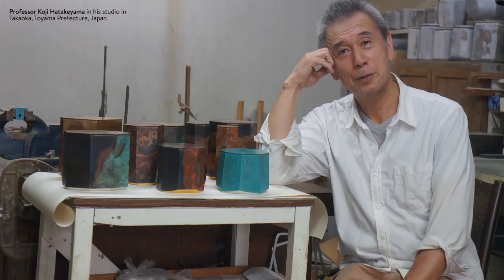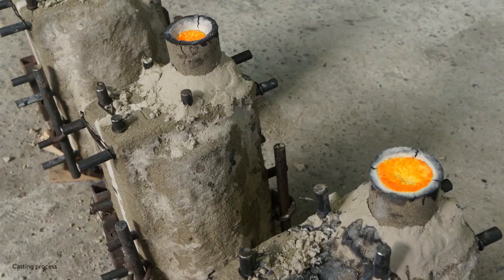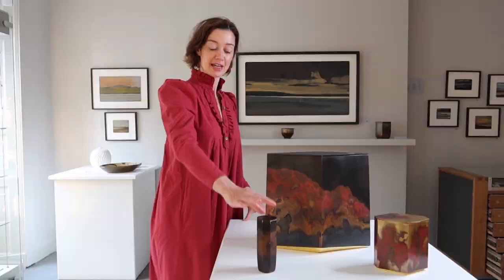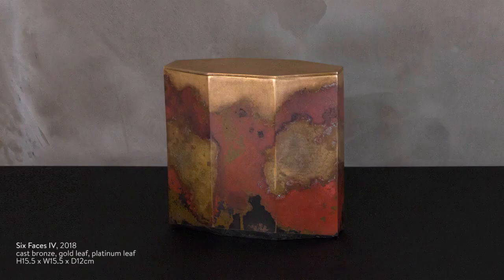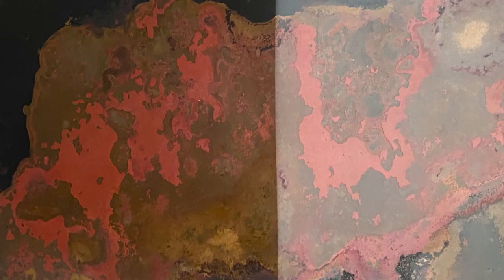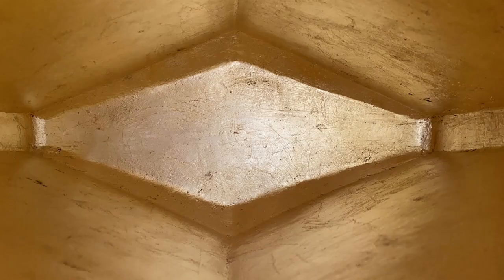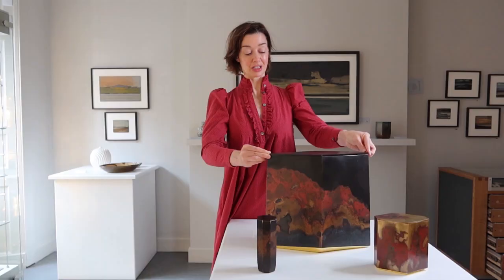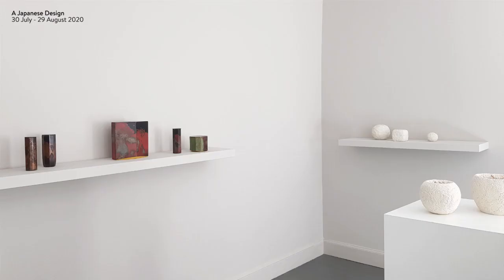Koji Hatakeyama | A Japanese Design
Find out more about the artist and bronze metalworker Koji Hatakeyama with Gallery Managing Director Christina Jansen.

This August we present A Japanese Design, in the spirit of the International Festival. Our exhibition brings together an impressive selection of Japanese makers, many of whom have trained in the UK or have made their home here and have been represented by The Scottish Gallery for the span of their professional careers. The Gallery has been instrumental in placing many of the artists’ works in Public Collections. Many disciplines are explored by artists specialising in ceramics, glass, jewellery and metalwork and we can remark on the Japanese creative ability to master and innovate in a chosen medium; embracing and advancing tradition.